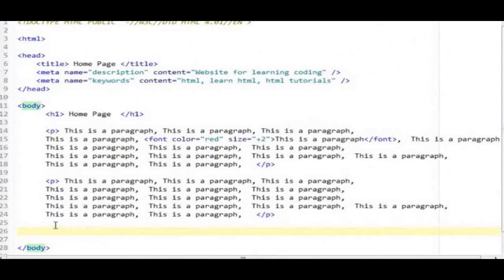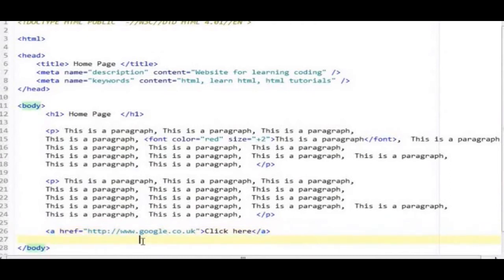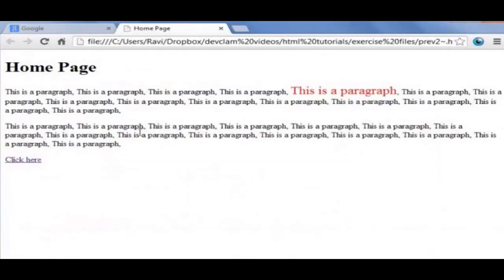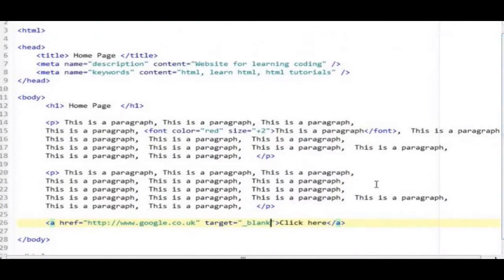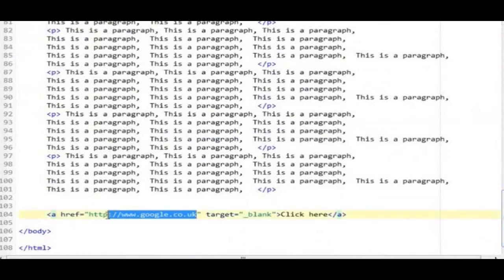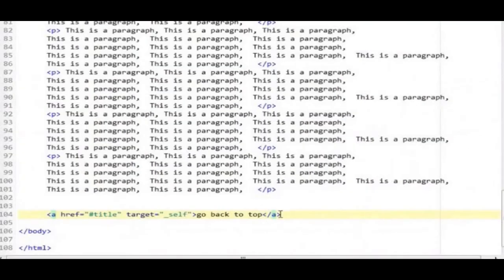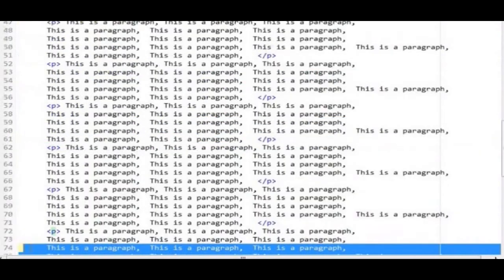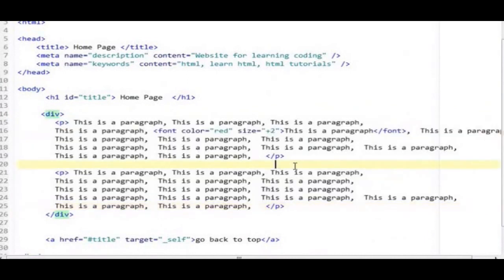HTML Tutorial 3 - Anchors, Links and DIV Tags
Learn to create links, anchors and DIVs Tags